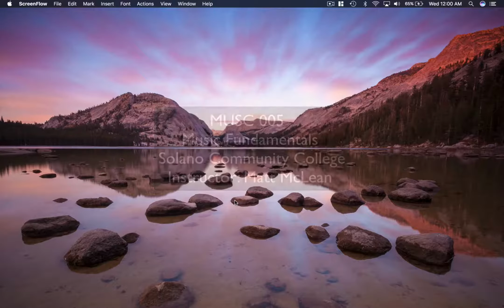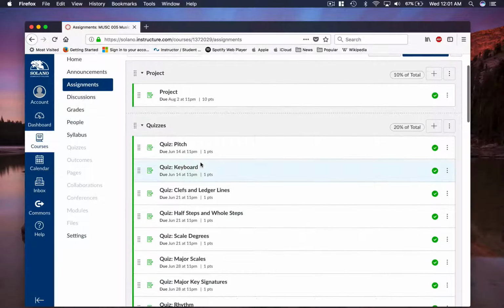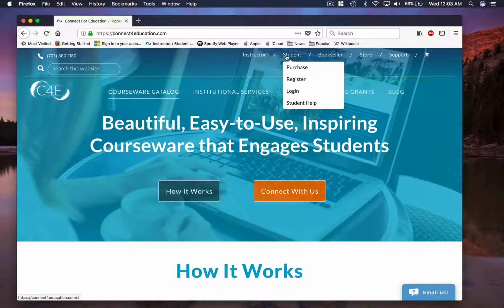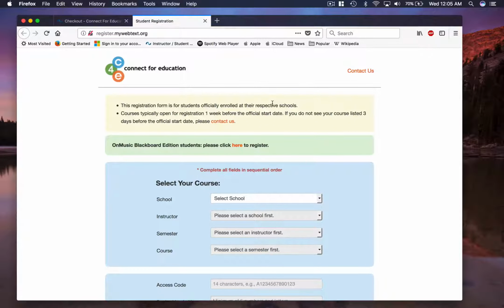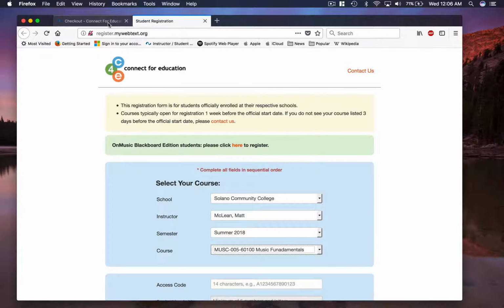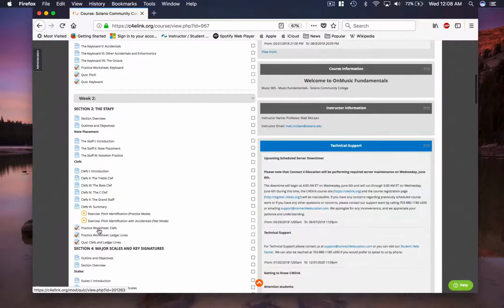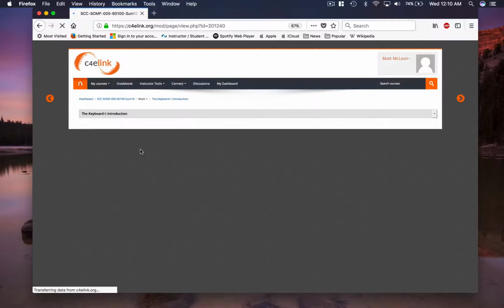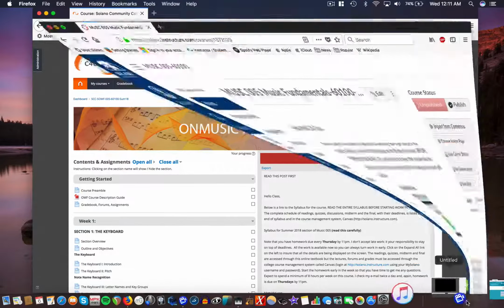MUSC 005 Welcome Video